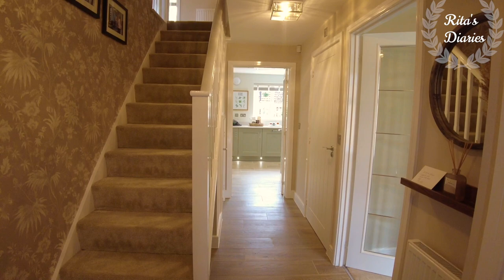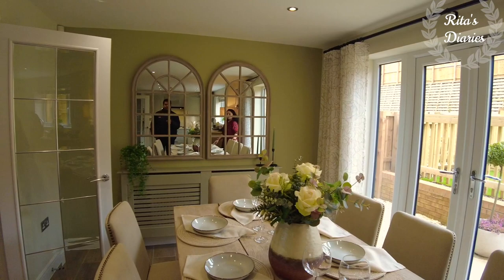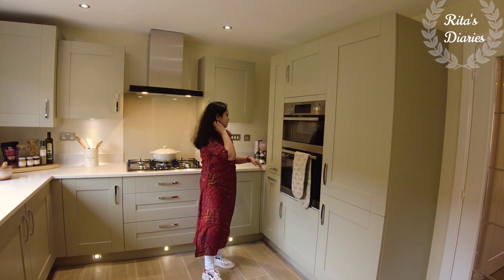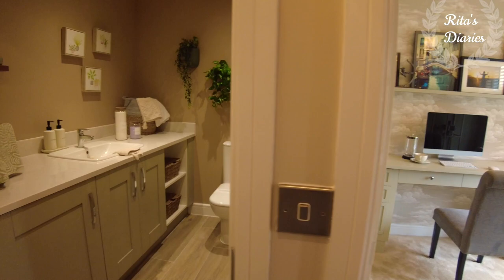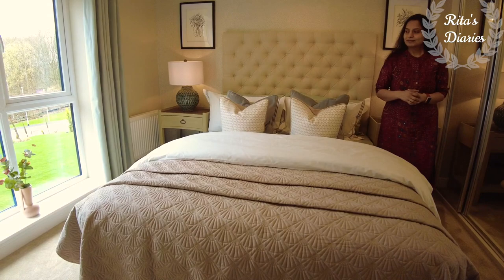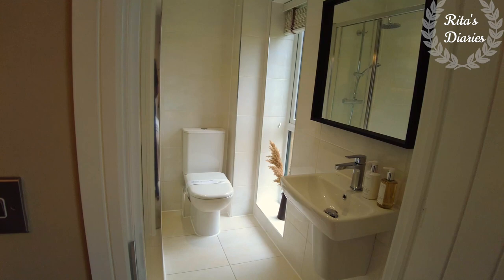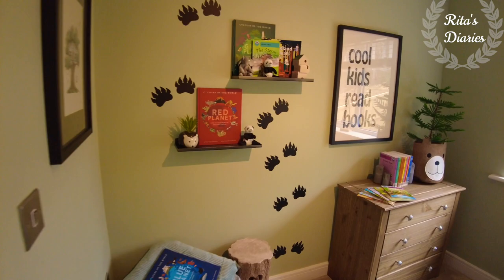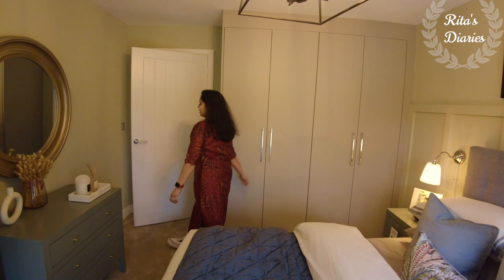New 4 Bed House In Leeds - Manford From Taylor Wimpey || Show Home Tour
Chapters
00:04 - Introduction
00:45 - Living room
01:54 - Kitchen and Dining Space
04:54 - Study room
05:40 - Utility/Toilet room
06:02 - First Floor
06:12 - Master Bedroom
07:39 - Second Bedroom
08:38 - Family Bathroom
09:06 - Third Bedroom
09:53 - Fourth Bedroom

Development - Woodside Vale
Clayton Wood Road, Leeds, West Yorkshire, LS16 6EB

price - £539,995

Property Details:
The Manford
There’s plenty of space in the Manford for that all-important flexible living many families need nowadays. The open-plan kitchen-diner is the hub of the home where everyone can enjoy time together, while the living room provides a quieter zone for movies and relaxing. Working from home? Head to the study at the front of the house where you can concentrate without distractions. Three well-proportioned bedrooms upstairs are ideal for kids and guests, while bedroom 1 with ensuite is a peaceful sanctuary for the grown-ups.

A space to relax
Curl up in front of the TV in the Manford’s cosy lounge after you’ve put the children to bed.
Customers enjoying garden
Bring the outside in
Let the outside in with double doors leading out to the garden, perfect for sunny days and summer barbecues.
Family dinner in dining room
Family time
Gather the family around the table for an evening meal. There’s a separate dining room, perfect for entertaining.

# Introduction
Rita gives a tour of a four-bedroom detached property located in Leeds.

# Ground Floor
Garage, living room, study, kitchen with dining area and a washroom.
Spacious living room with glass doors connecting to dining space and kitchen.
# Kitchen and Dining Space
Lengthy kitchen with good ventilation and ample storage space.
Five-burner gas hob, integrated fridge freezer and oven.
# Washroom
Water closet sink and exhaust fan.
Space for washing machine and dryer.
# First Floor
Four bedrooms with ensuite facilities in the master bedroom and a common family bathroom.

# Master Bedroom
Spacious enough for a double cot bed with big windows providing natural light.
Wardrobe and plenty of storage space.
Walk-in shower, water closet, sink, and window for ventilation.
# Second Bedroom
Double bedroom with ample walking space.
Wide window for natural light.
Wardrobe can be planned without taking up extra room space.
# Family Bathroom
Bathtub, water closet, sink, and nice window for ventilation.
# Third Bedroom
Smaller than double bedrooms but larger than a single room.
Can be used as a kid's room or computer/gaming room.
Nice window for natural light.
# Fourth Bedroom
Wardrobe can be planned on one side.
Big window provides plenty of natural light and ventilation.

If you are new to my channel, I’m happy you clicked on my video! ✨

This video is a house tour of a four-bedroom detached property by Taylor Wimpey in Leeds.

The house has a spacious hall with a living room, study, kitchen with dining area, and a washroom on the ground floor. The first floor has four bedrooms, with the master bedroom having an ensuite bathroom and a common family bathroom.

The living room is spacious and bright, with a large window covering the entire front wall. The kitchen is a good size and has plenty of worktop space. There is also a dining area with French doors leading out to the garden. The washroom is small but has a sink, toilet, and space for a washing machine and dryer.

The master bedroom is a good size and has a walk-in shower, toilet, and sink in the ensuite bathroom. The second bedroom is also a good size and has a built-in wardrobe. The family bathroom has a bathtub, toilet, and sink. The third bedroom is smaller than the double bedrooms but bigger than a single bedroom. The fourth bedroom is a good size and has a built-in wardrobe.

The house also has a double garage (although the show home has a single garage) and a water heater cupboard.

Overall, this is a spacious and well-designed four-bedroom house that would be ideal for a family.